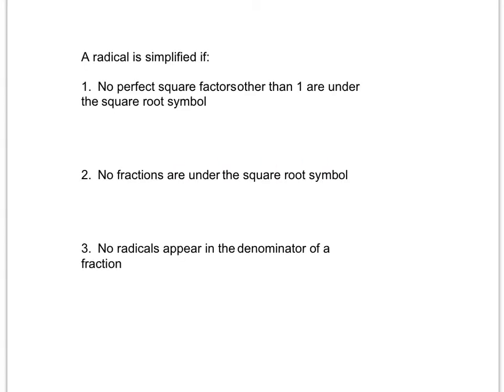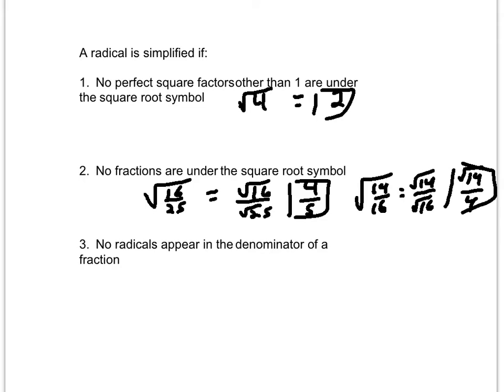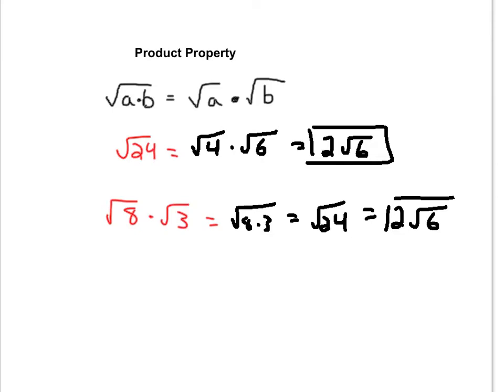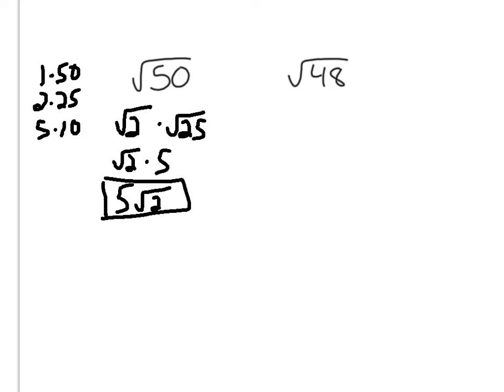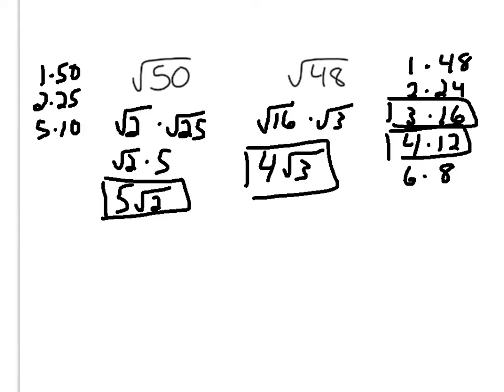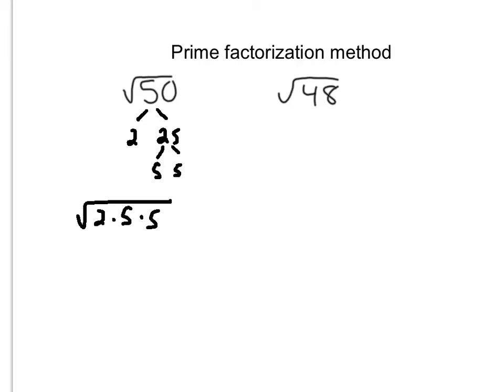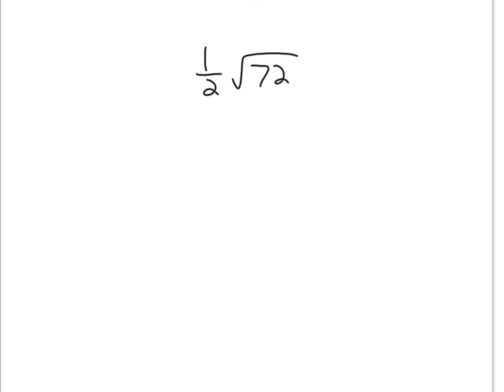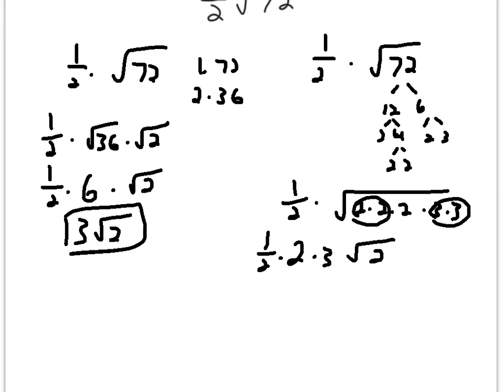11.2 Simplify Radicals (product prop)